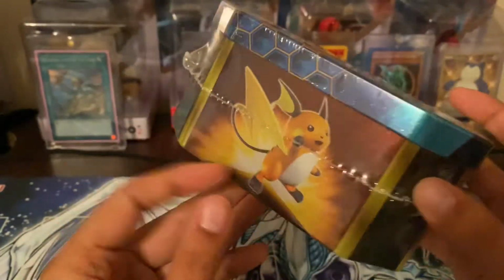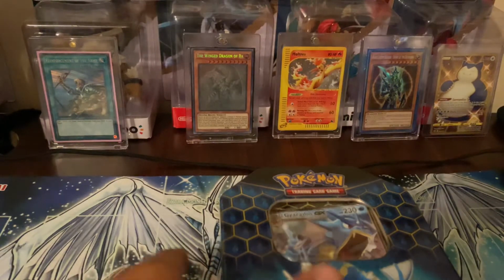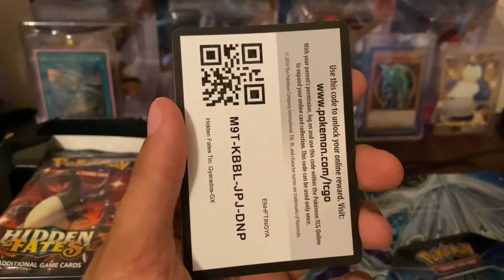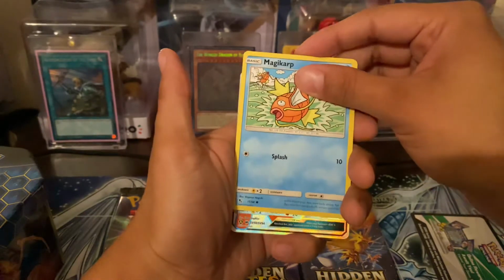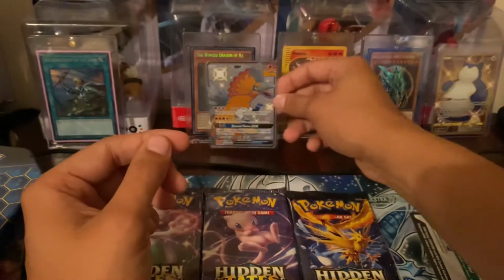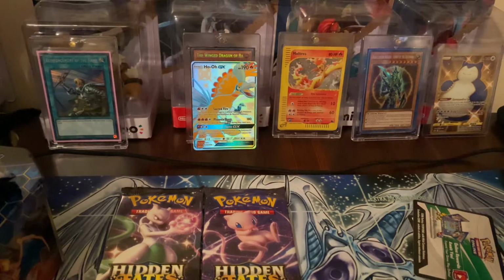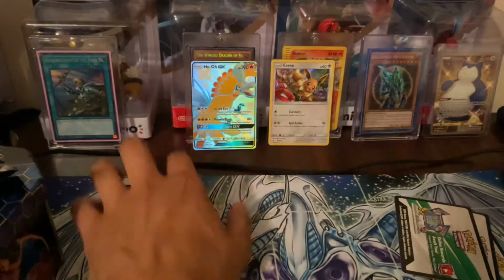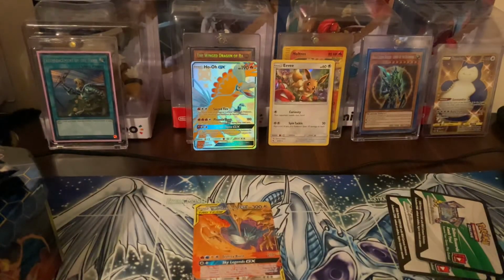Hidden Fates Gyarados Tin opening 🔥Full Art Shiny pulled🔥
Hidden fates Tin opening